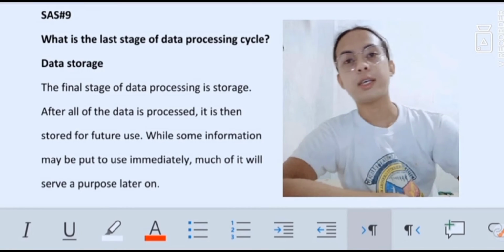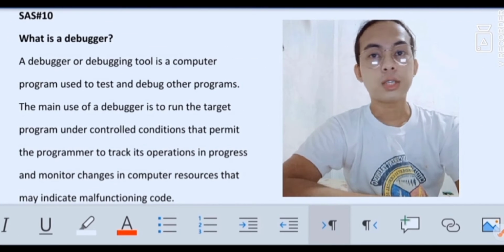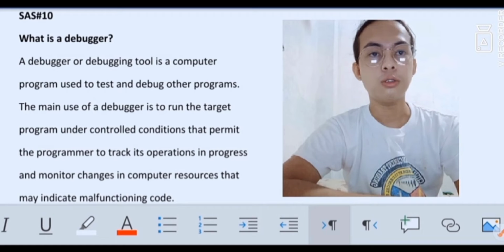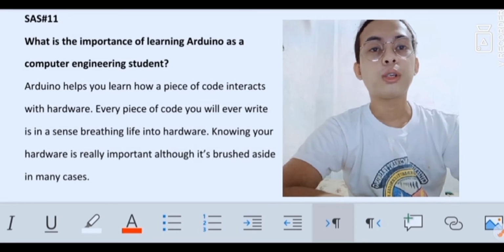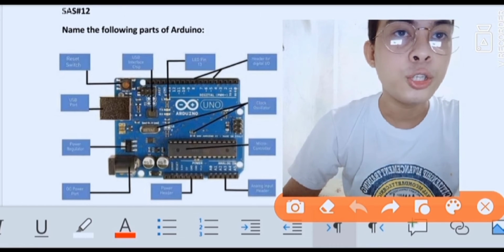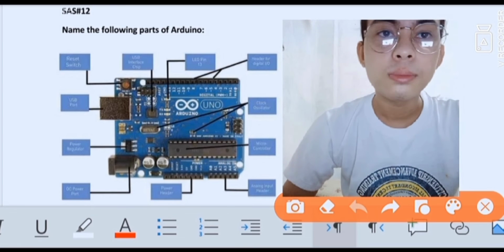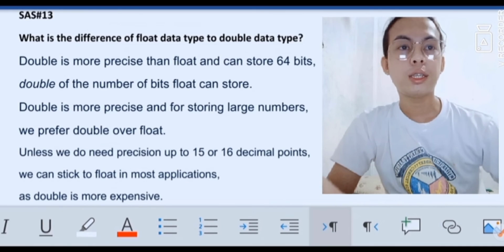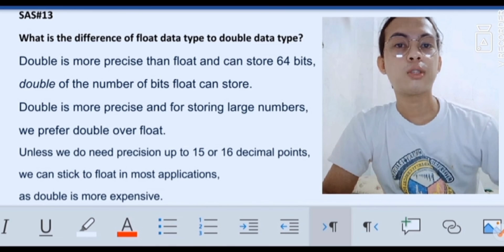SAS 9-13 microprocessor